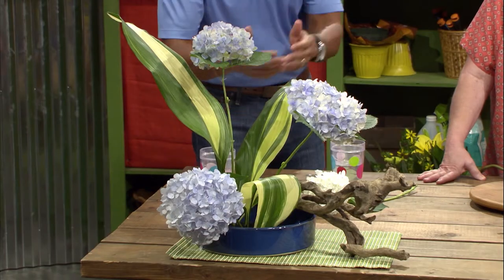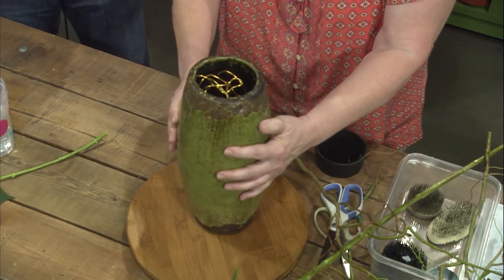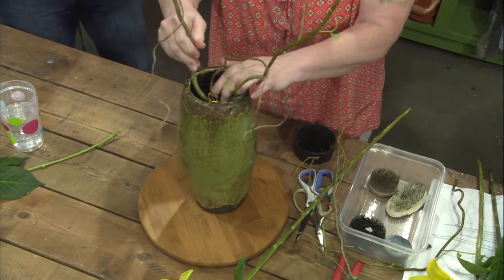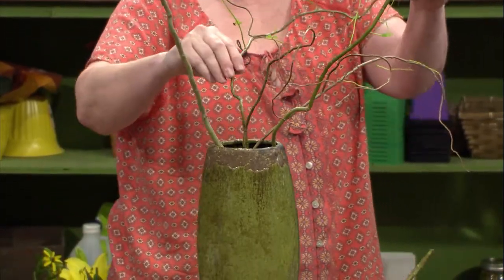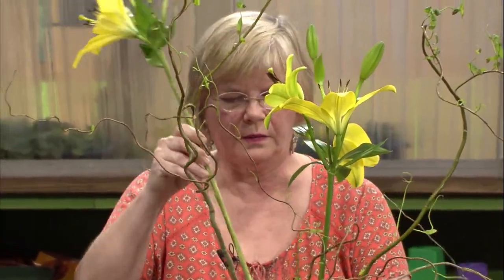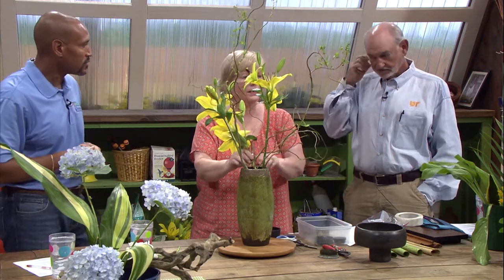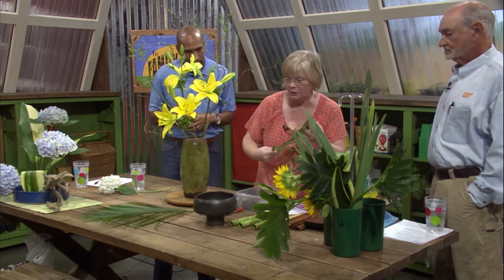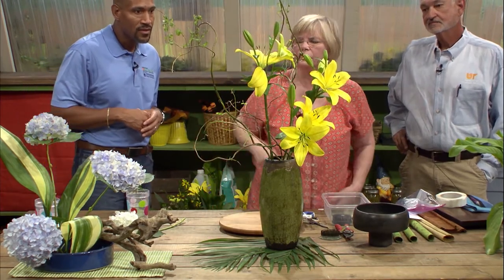Basic Ikebana in a Vase – Family Plot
Master Gardener Mary Heim shows how to make a nageire ikebana flower arrangement in a vase. Ikebana was developed in Japan over many centuries. It is minimalist by western flower arranging standards often only including only a few flowers. Because ikebana is so minimalist, arranging in a vase is difficult because the flowers have nothing to hold them in place. Mary uses a tangled coil of wire in the vase. She uses three lily stems and three branches of twisted willow. When she is done arranging she places the vase on a mat of fresh palm fronds.